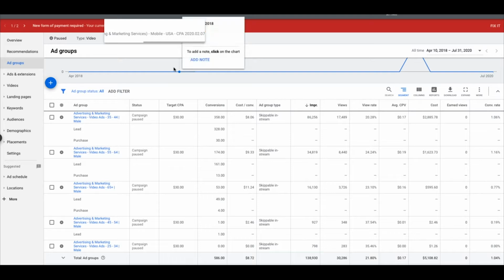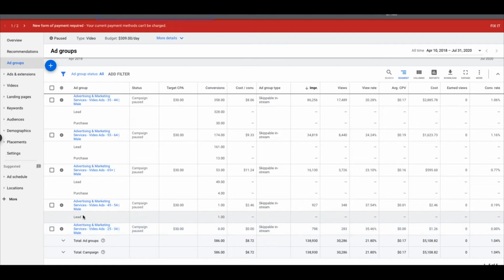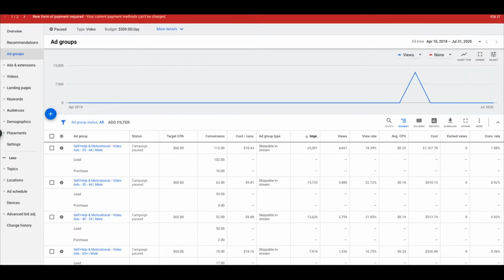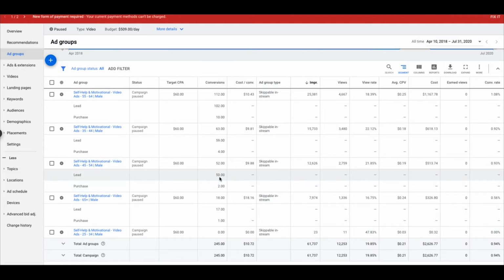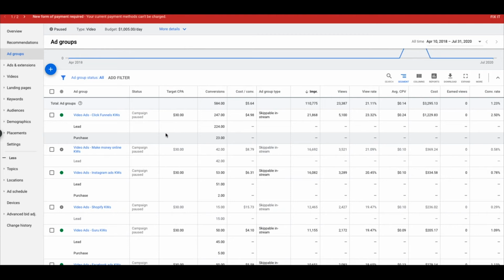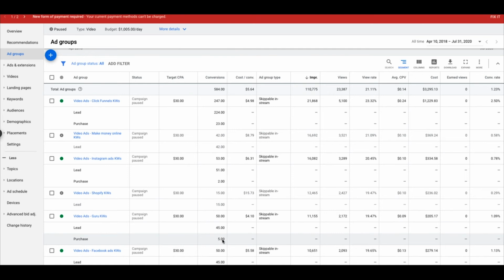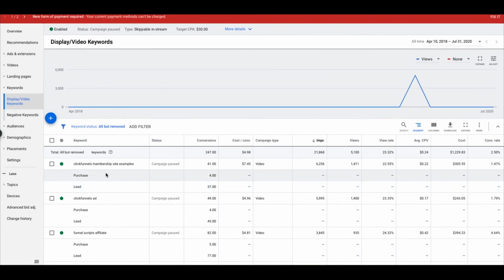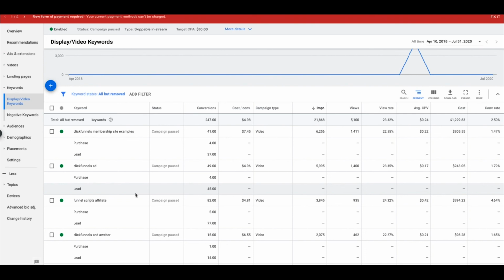One Helpful Way To Understand Your Campaign Structure In Youtube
It's Time To Differentiate Yourself From Everyone Else!

You become an "in-demand" media buyer when you are different than everyone else. You can charge more, you can pick better clients, and you become the hunted instead of the hunter.

In this Bulletproof YouTube course, you should think about how you can differentiate your skill set so that you will stand out in the marketplace.

We know most of you will stick to what's popular right now (Facebook), but we URGE you to dive into the other networks so that you can do more for your clients than the others that only have a skill set in Facebook ads.